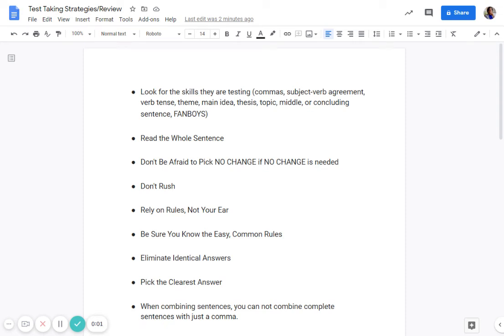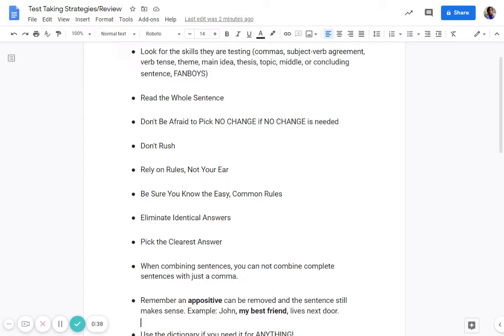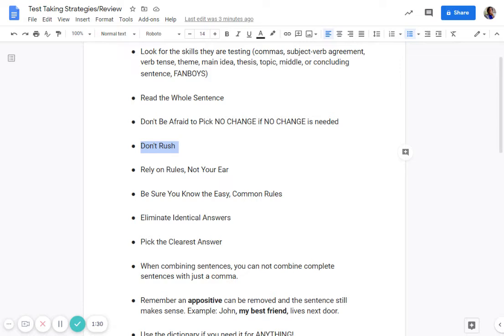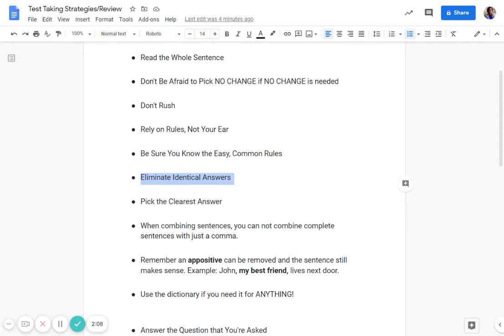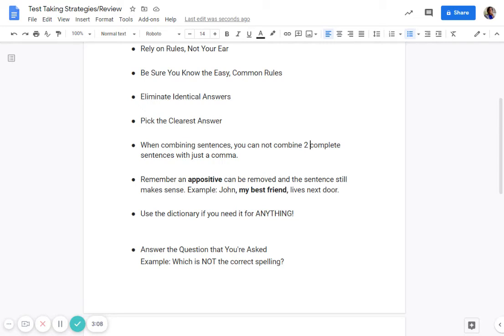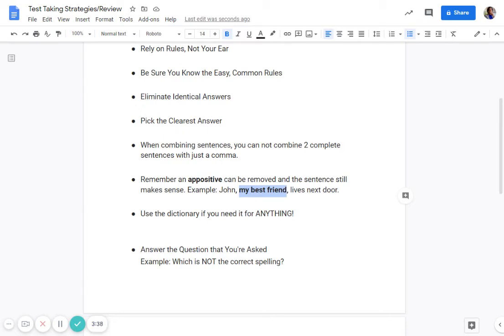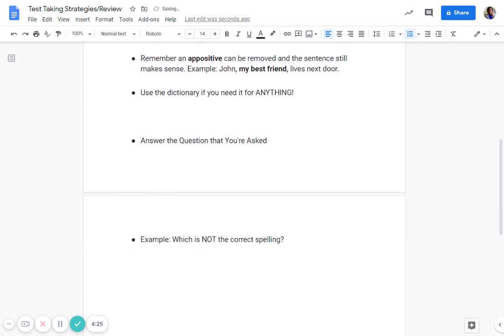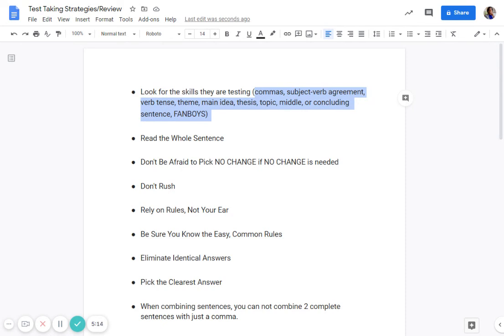Test Taking Strategies Review Google Docs